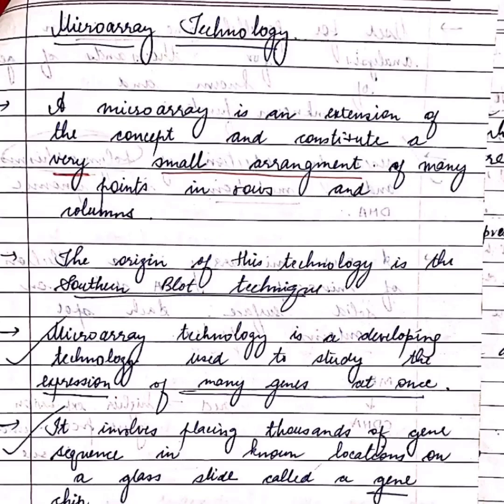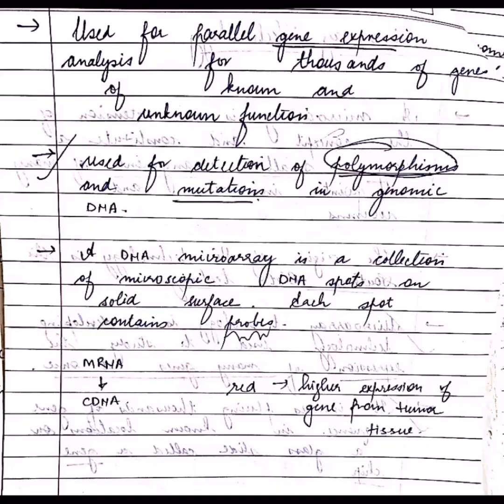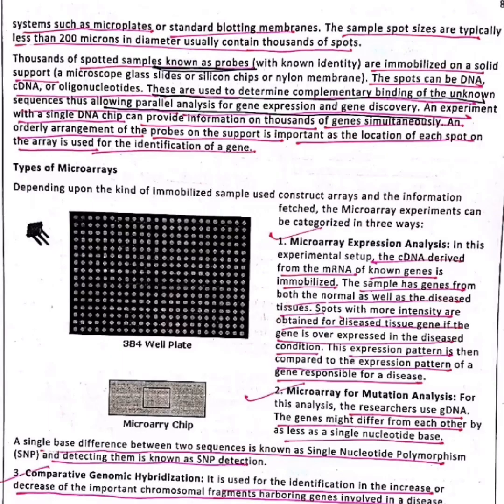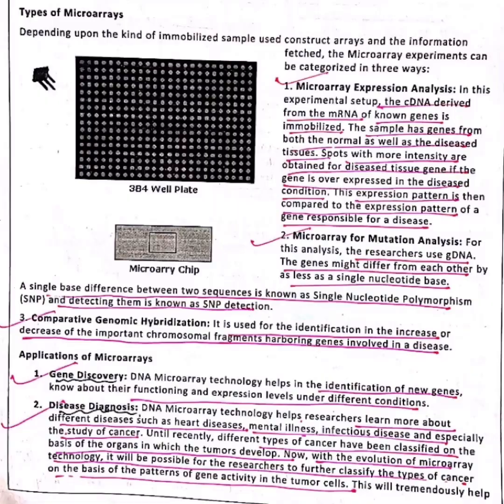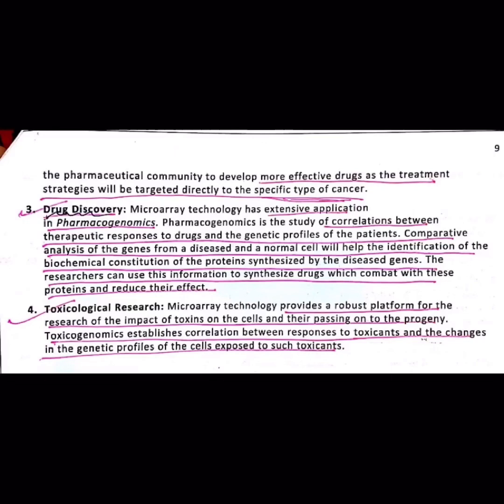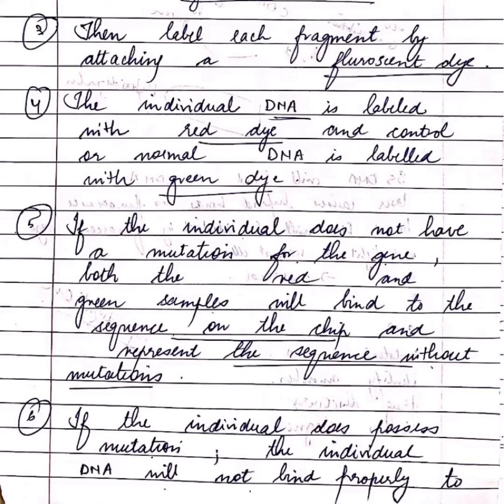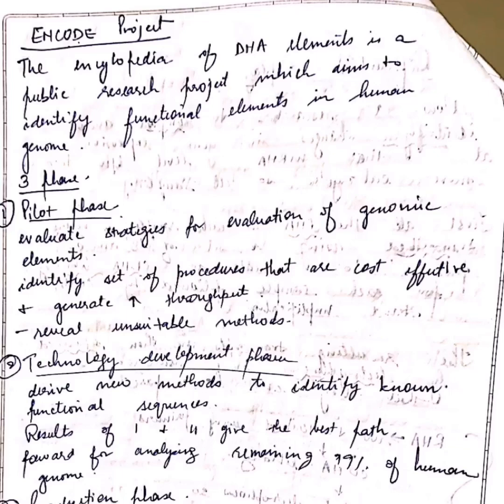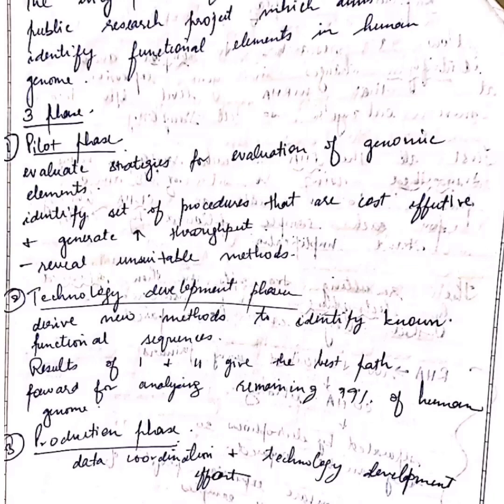Micro array Technology and Applications | The ENCODE Project | Genomics and Proteomics Notes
In this video we will study about micro array technology and method used to prepare it along with its advantages , disadvantages and applications as well .

The ENCODE Project topic is not that important so i have just written about it in one page and that's more than enough for it .
Do not waste your time on small topics , topics which are important focus on them .

Also i have shared my printed notes which are in detail you can take help from them also and make your own notes like i have done .